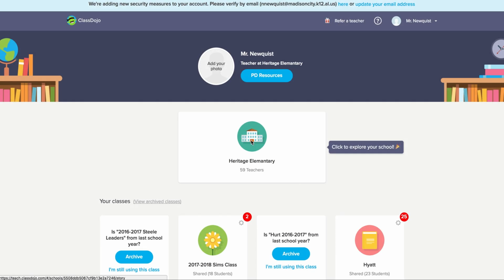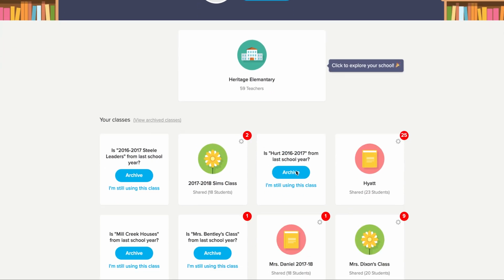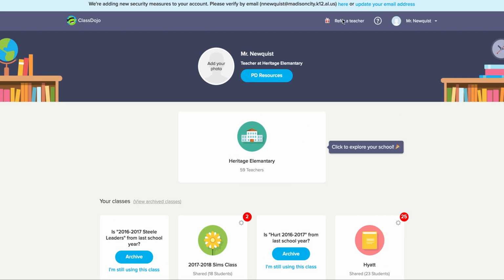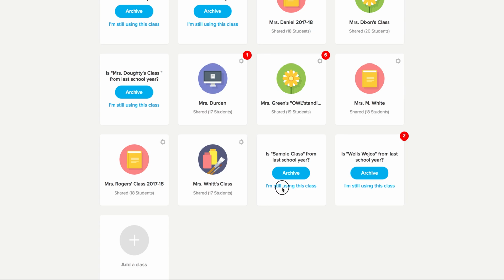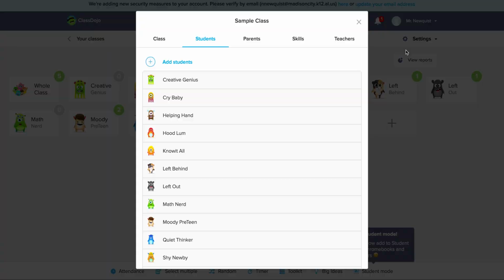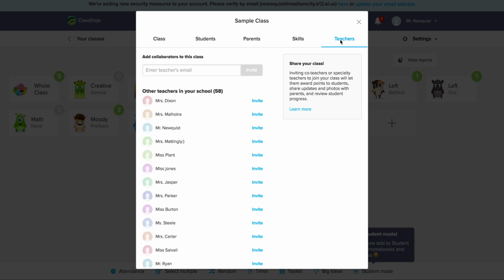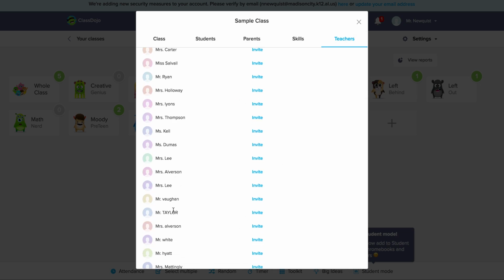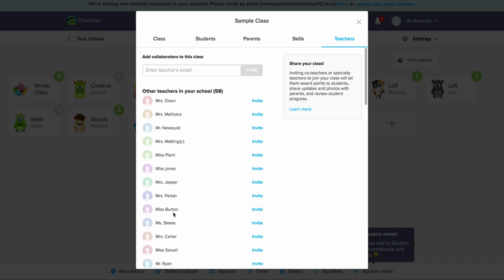Class Dojo - Sharing a Class With Another Teacher (Tutorail)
If you are a teacher using Class Dojo, and you want to share your class with a team-teacher or special-area teacher (art, music, PE, etc), this video gives step by step instructions for how to share a Class Dojo class with multiple teachers.